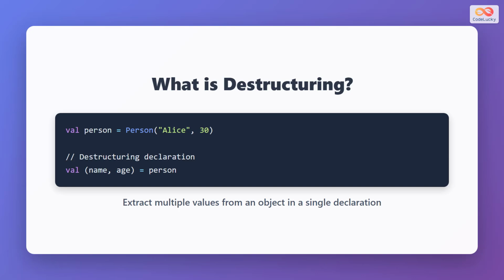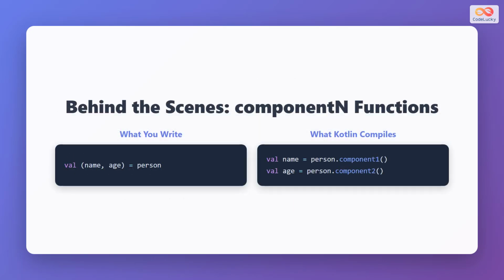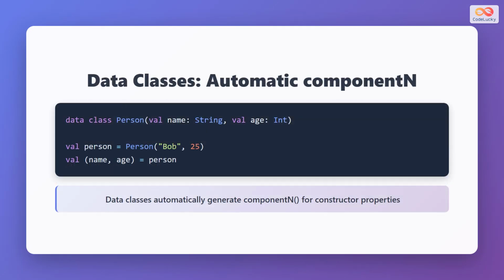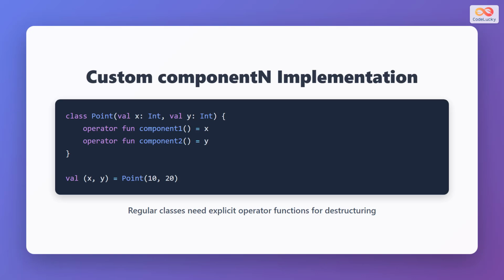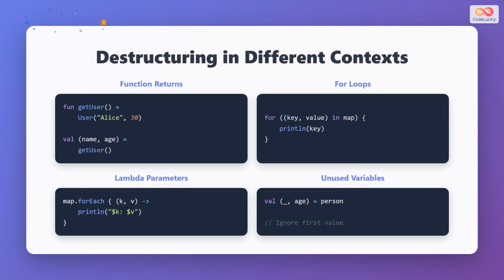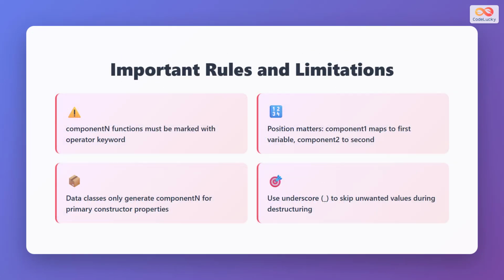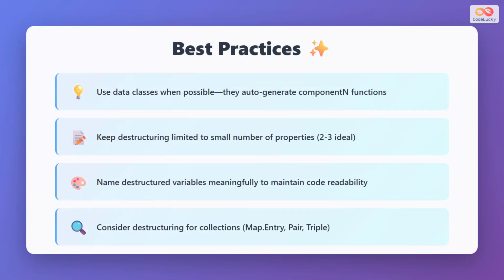Kotlin Advanced: Master Multi-Declarations and Component Functions for Destructuring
Unlock the power of Kotlin's multi-declarations and component functions in this in-depth tutorial! Learn how destructuring works behind the scenes and discover best practices for working with data classes, operator functions, and custom implementations. 💡

Find out how to extract values easily, use destructuring in different contexts, and avoid common pitfalls. With clear examples and practical explanations, this guide makes advanced Kotlin features simple for everyone.

Whether you're new to Kotlin or looking to expand your skills, this video will help you write concise, expressive, and modern code. 🚀

Chapters:
00:00 - Multi-Declarations: Component Functions
00:19 - What is Destructuring?
00:46 - Behind the Scenes: componentN Functions
01:15 - Data Classes: Automatic componentN
01:43 - Custom componentN Implementation
02:11 - Destructuring in Different Contexts
02:41 - Important Rules and Limitations
03:16 - Best Practices
03:54 - Outro